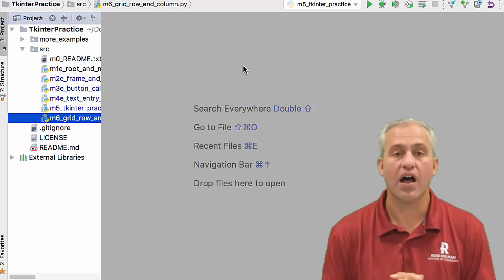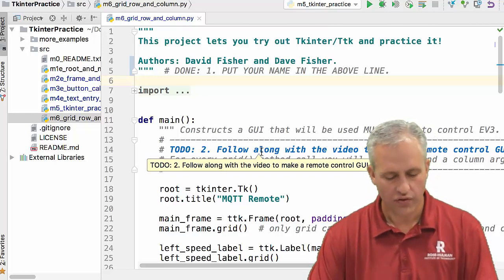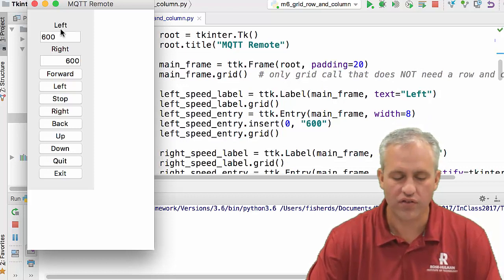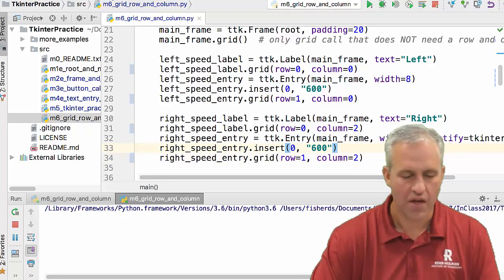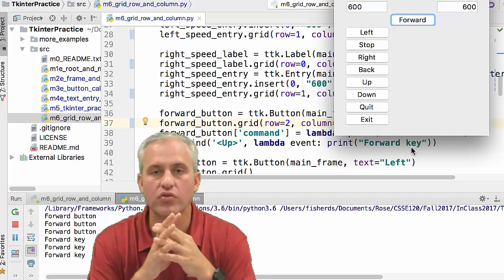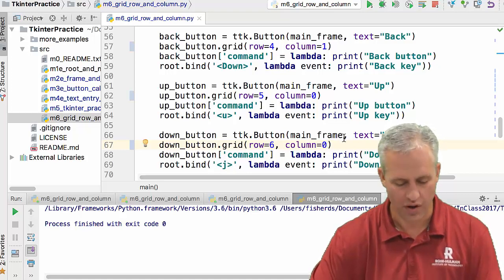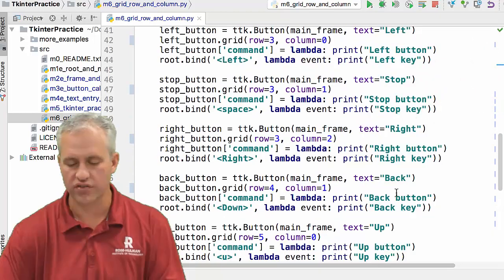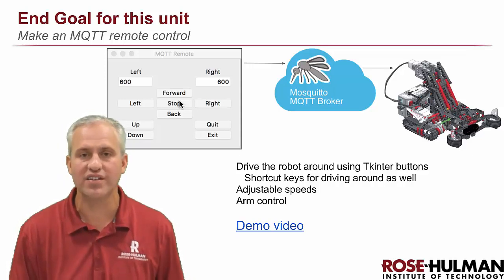Python ev3dev - 03 MQTT - 05 Tkinter Grid